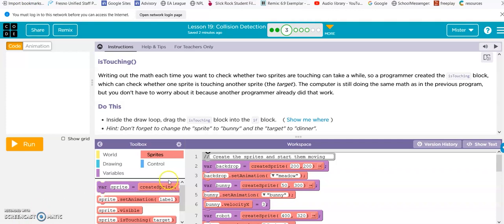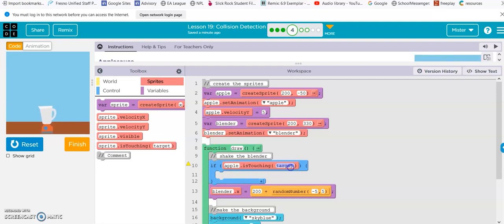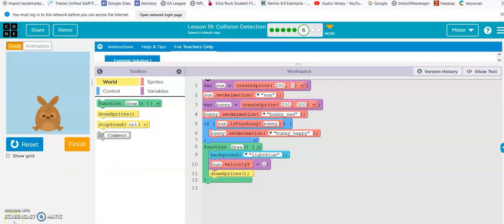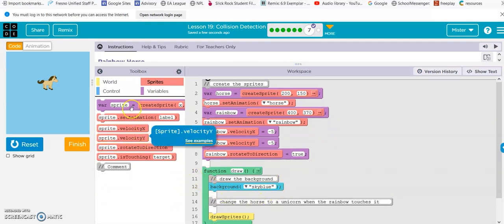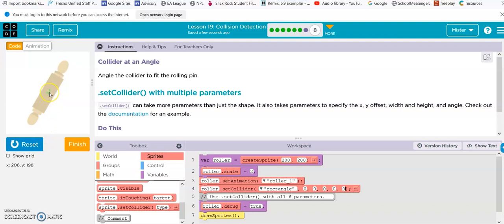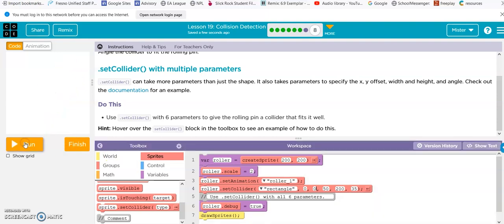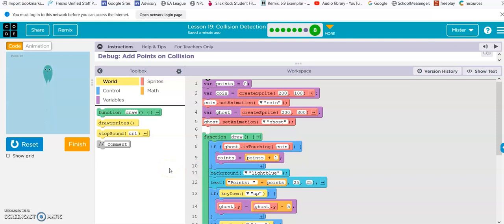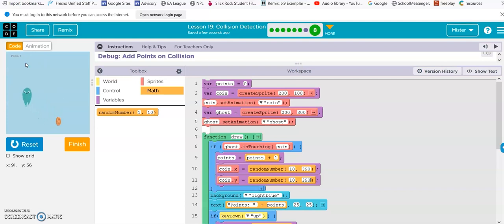Code.org Lesson 19 Collision Detection